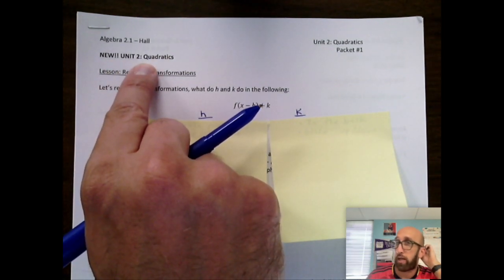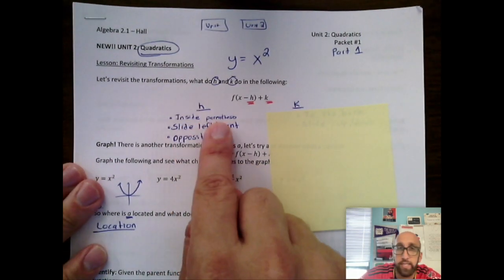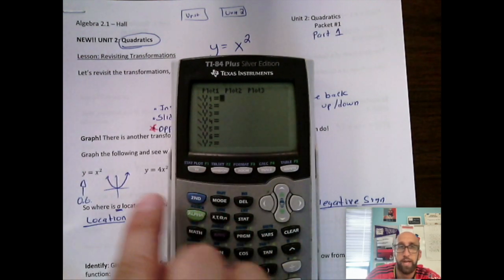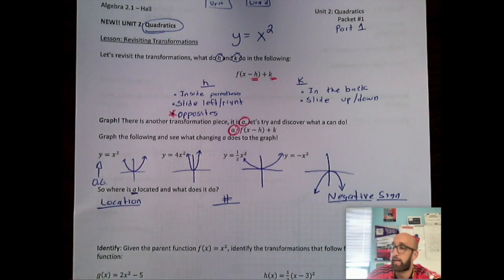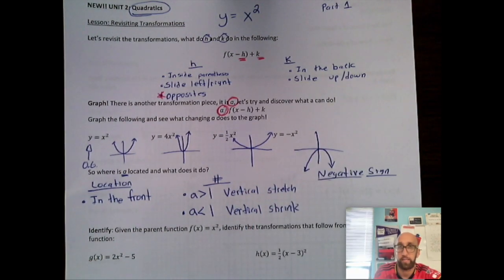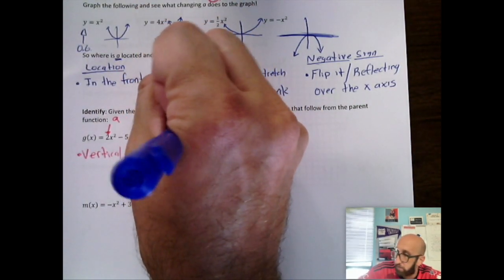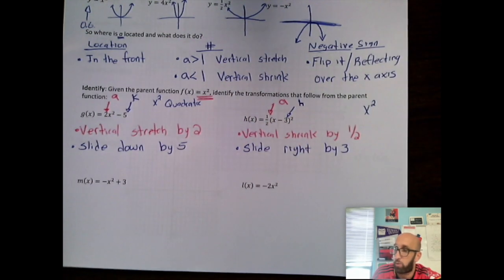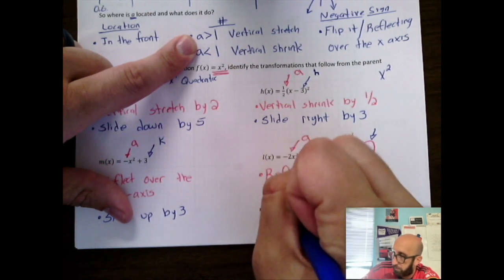Alg 2 Unit 2 Notes Part 1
These notes are for when Mr. Hall was absent on October 2nd